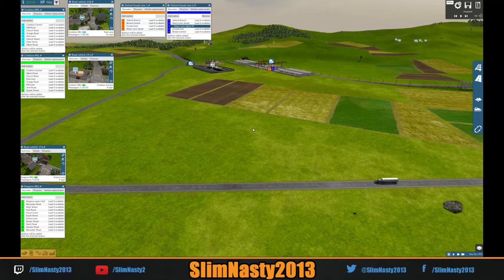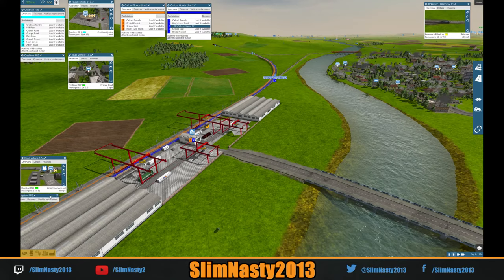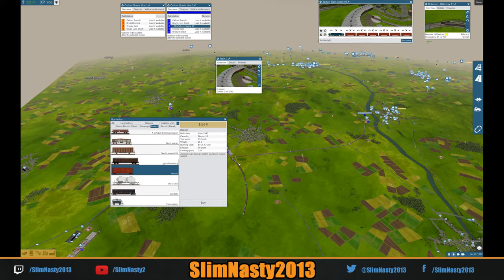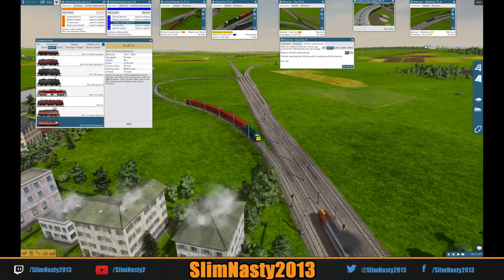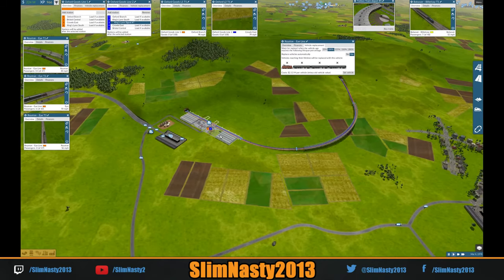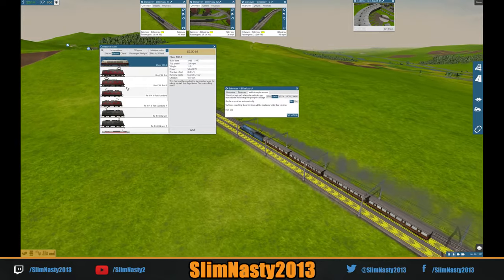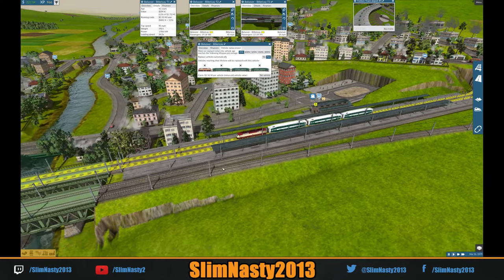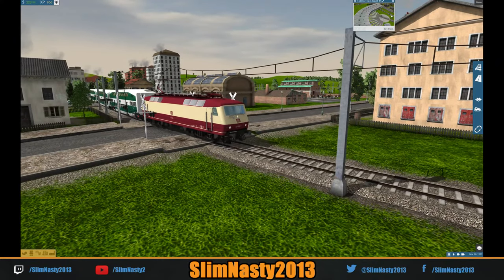Let's Play Train Fever - Series 4 / Episode 39 - Modded Series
Welcome to Train Fever Series 4 - Modded Series.

In this video we replace the buses for both Creditor and Kingston Ring Roads. We also add goods trains for both lines for Oxford Goods Ring. We upgrade the three trains for Royston to Eye. We upgrade the coach line for Kingston. We finally replace Bolsover to Billericay's three trains.

Map Seed: Riit8XB